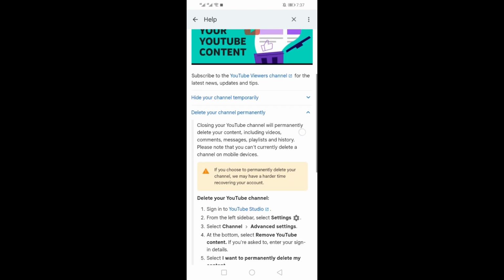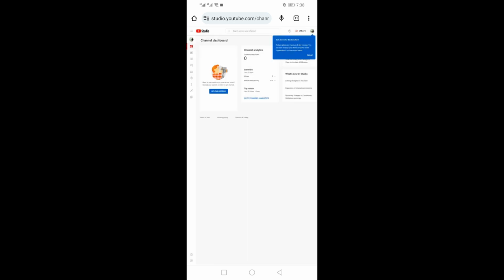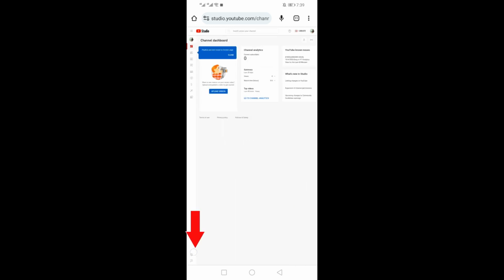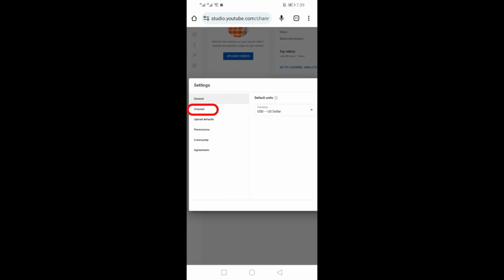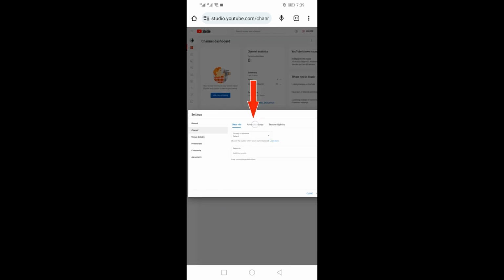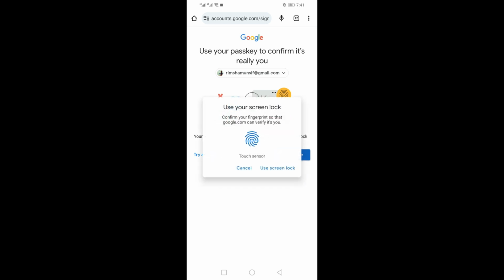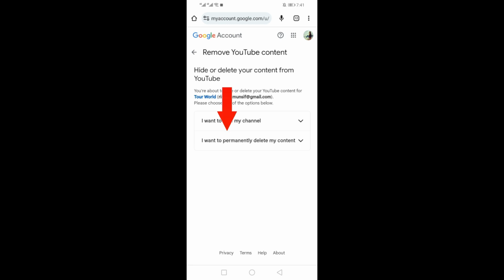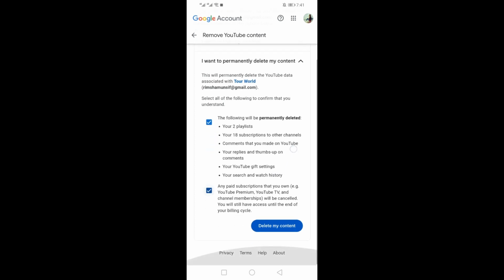How to delete Youtube channel on mobile.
Having trouble deleting your YouTube channel? In this step by step guide I'll show you how to delete your YubeTube channel from your mobile phone.